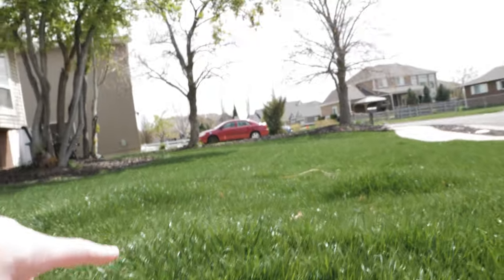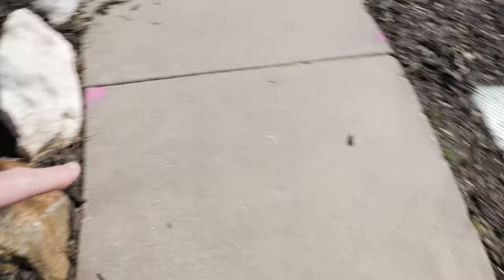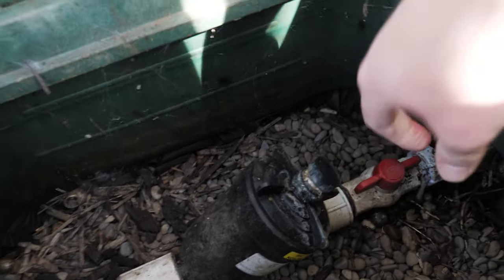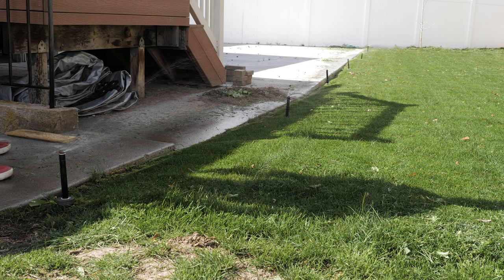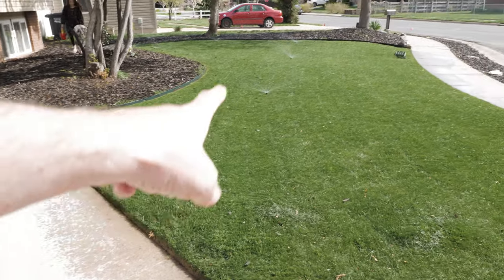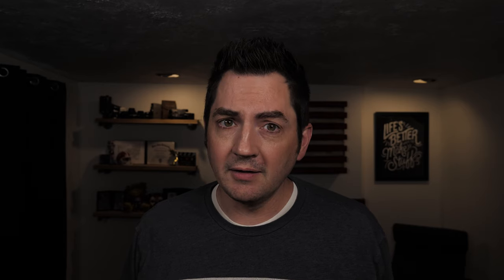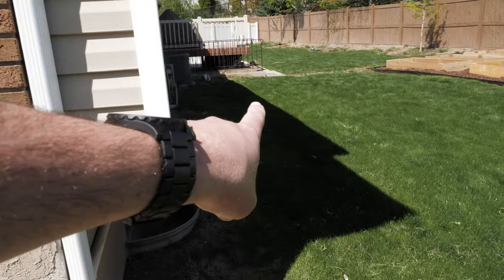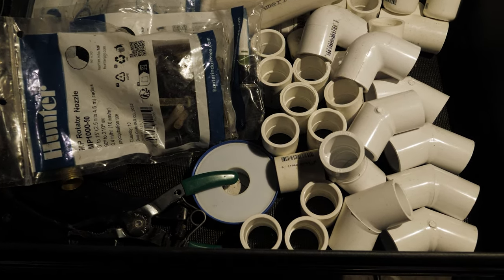6 Things You Should do to Inspect and Troubleshoot Sprinkler System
Utah is finally catching up with the rest of the country, the weather is nice, and the grass is growing. That also means that it is time to flip on my sprinkler system and make sure it is working well. Learn the 6 things you should do to inspect and troubleshoot your sprinkler system for leaks and other issues. Keep your system running smoothly with these helpful tips!

0:00 - Intro
1:25 - First Tip
4:43 - Second Tip
5:17 - Third Tip
5:33 - Fourth Tip
6:38 - Fifth Tip
7:08 - Sixth Tip
7:28 - Bonus Tip